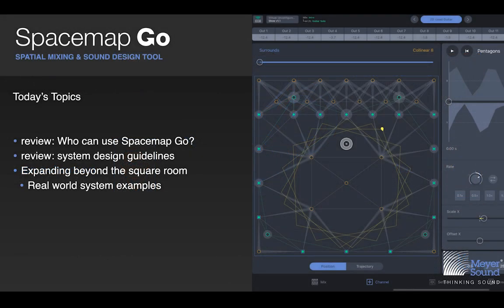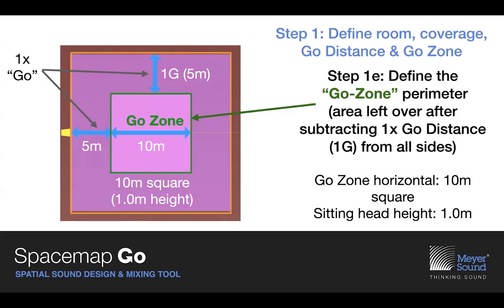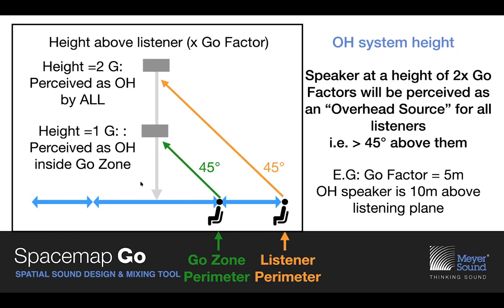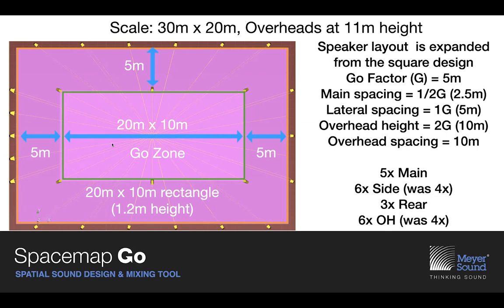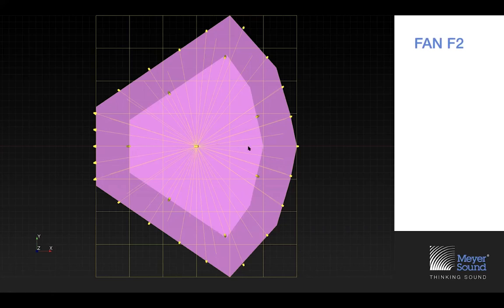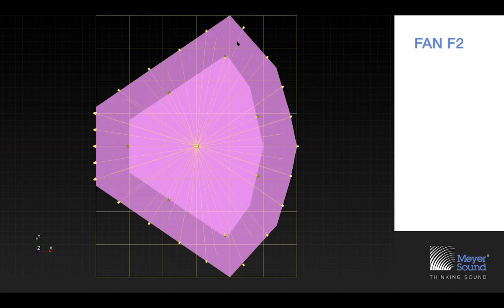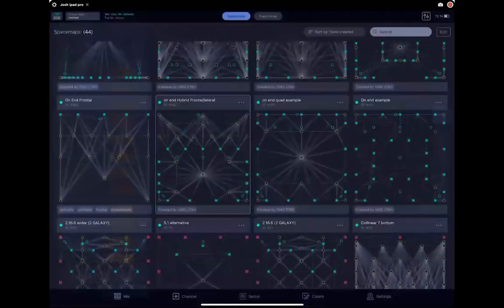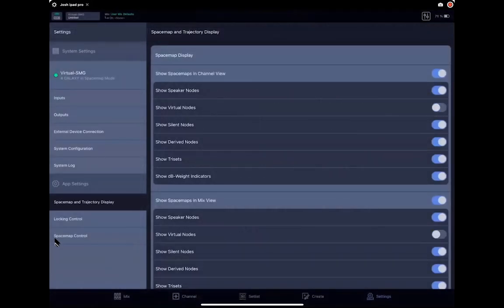Spacemap Go System Design Roundtable #2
Session 2 — Sound System Design for Immersive Audio: Various Room Examples
Presenter: Bob McCarthy, Director of System Optimization

Session 2 of 3: Illustration of immersive design concepts applied to rooms having various shapes: rectangular, trapezoidal, fan-shaped, in-the-round. Includes several Spacemap design examples.

Language: English